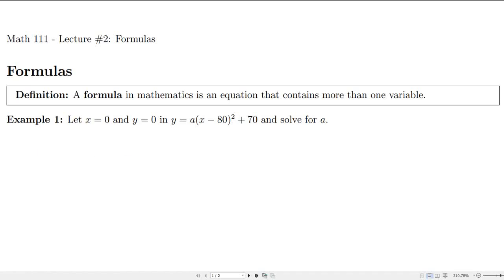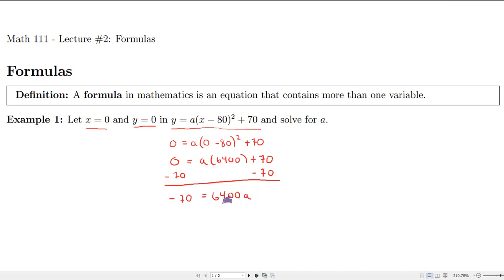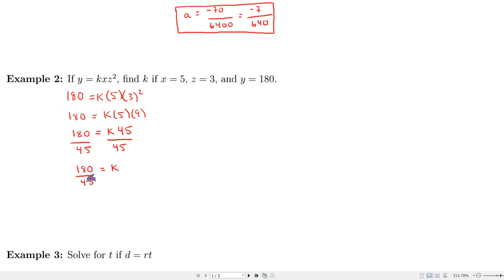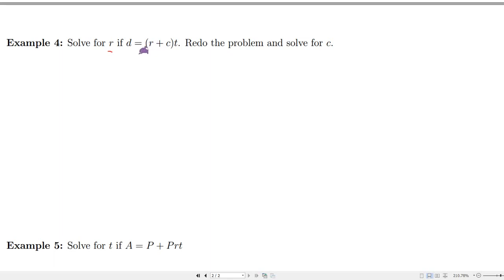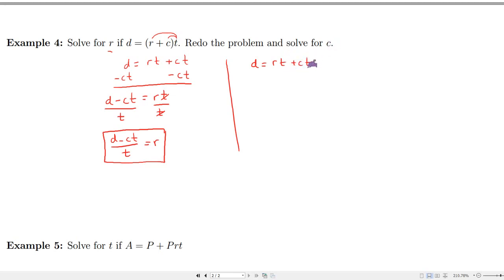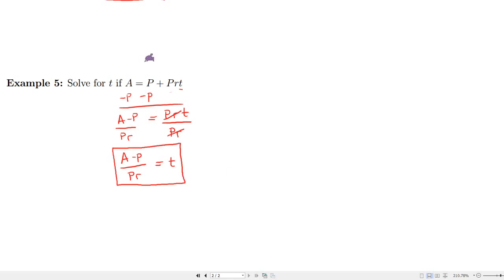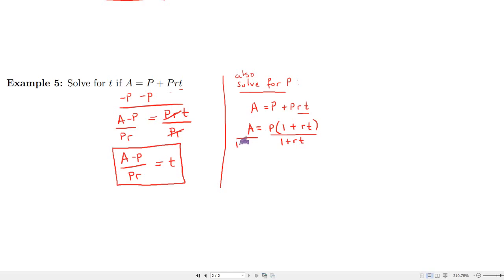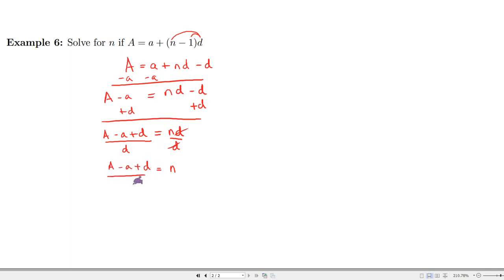MTH 110 - Lecture 9 - Formulas